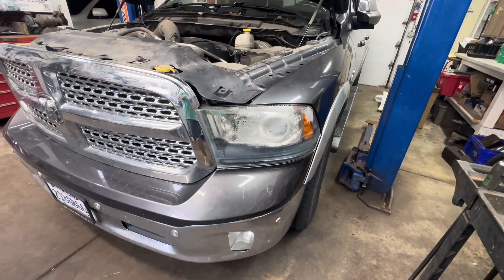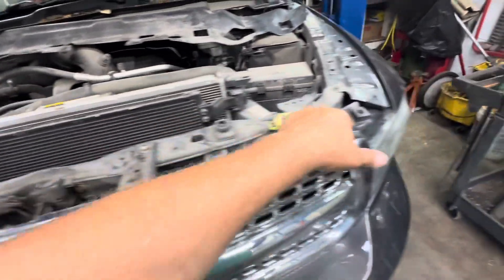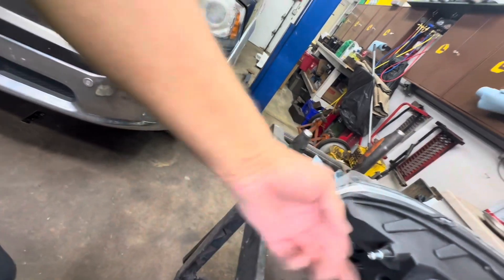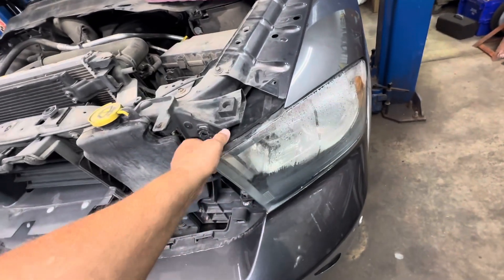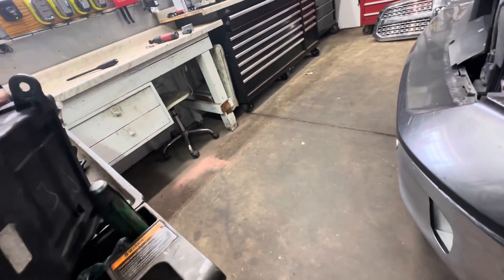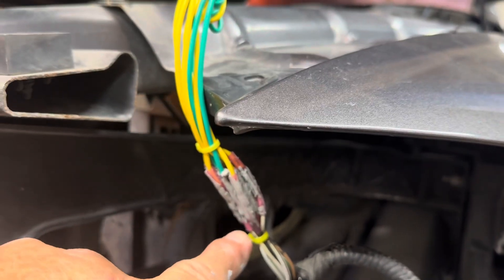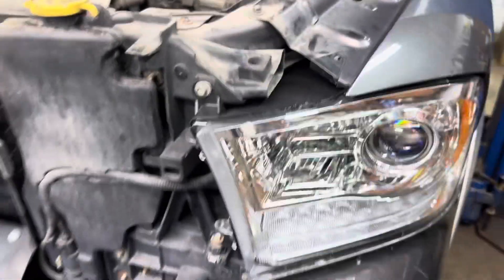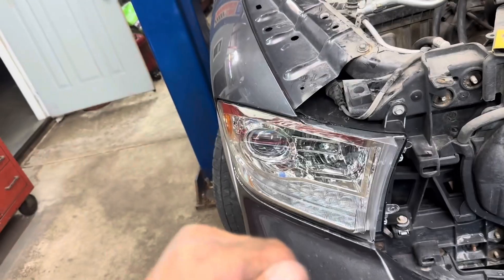2014 Ram Headlight assembly Replace